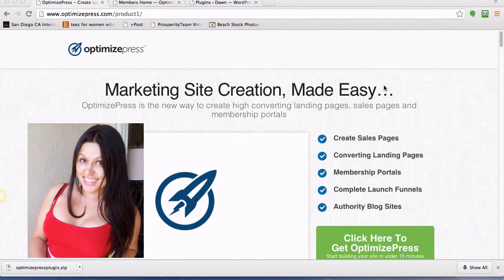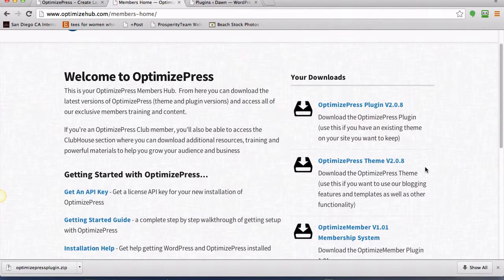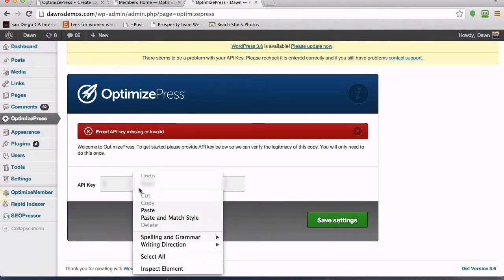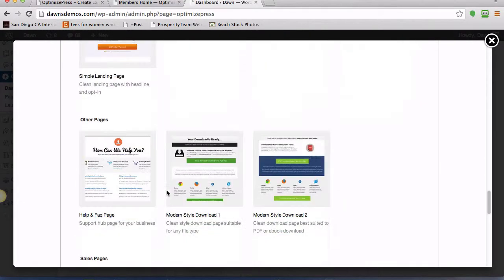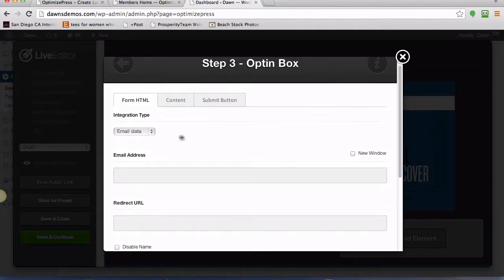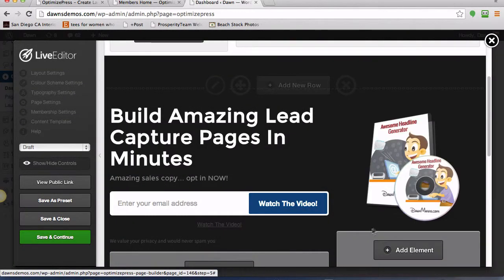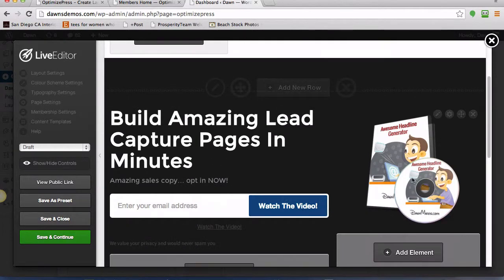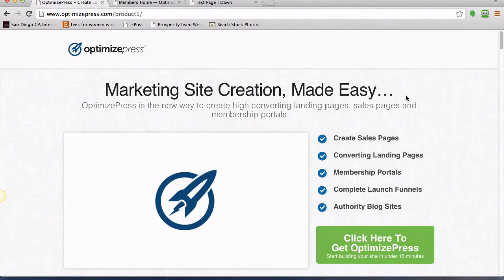OptimizePress Review and Walkthrough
OptimizePress Review and Walk-Through. Learn how to install and use OptimizePress V2

Find out all the pros and cons of the software to decide if it's right for you.